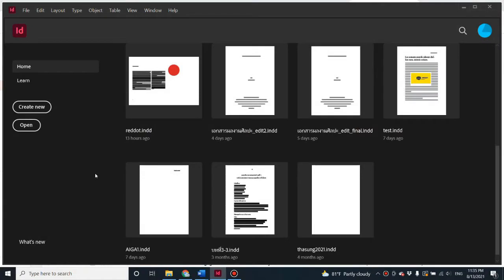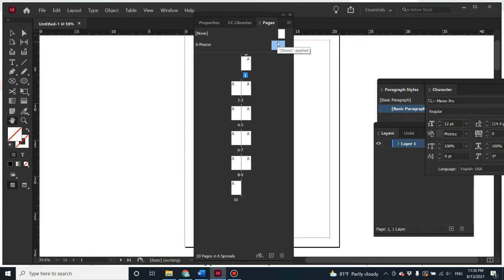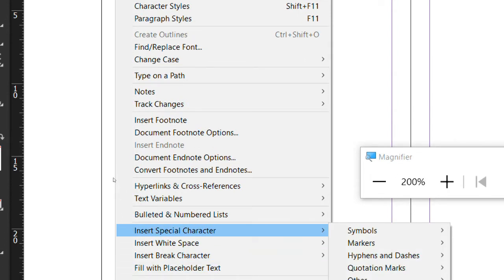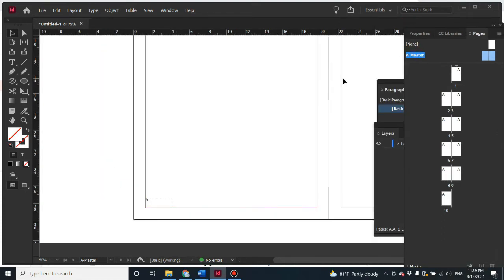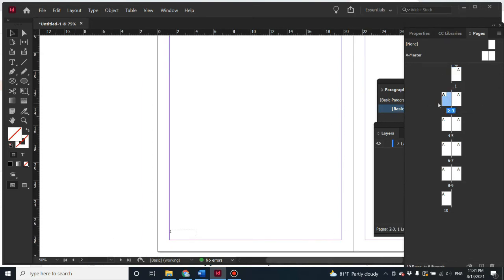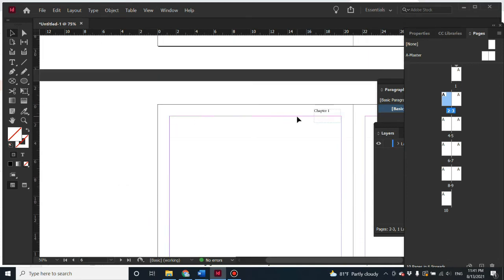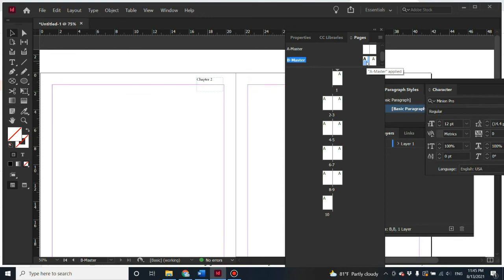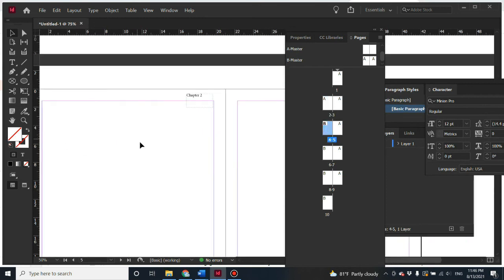InDesign: Working with multiple master pages